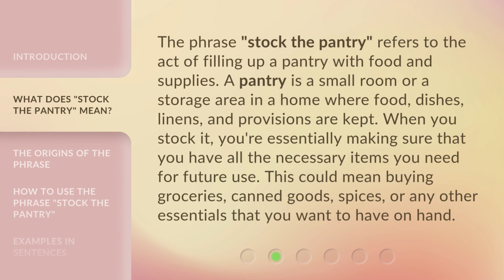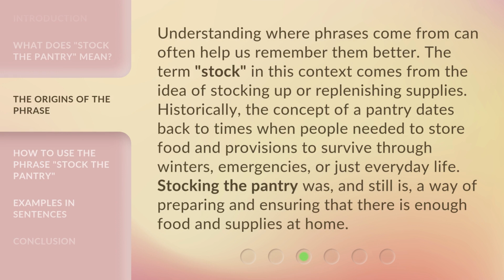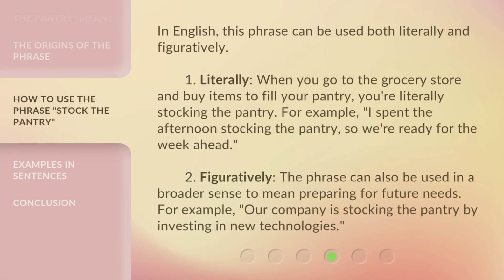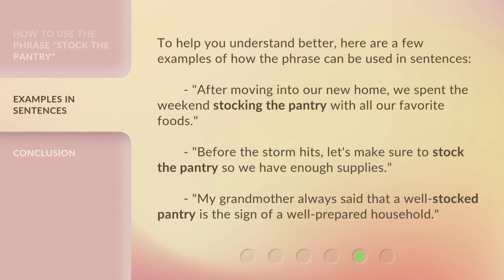Stock the Pantry: A Guide to Understanding and Using this Common Phrase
00:00 • Introduction - Stock the Pantry: A Guide to Understanding and Using this Common Phrase
00:36 • What Does "Stock the Pantry" Mean?
01:09 • The Origins of the Phrase
01:43 • How to Use the Phrase "Stock the Pantry"
02:19 • Examples in Sentences